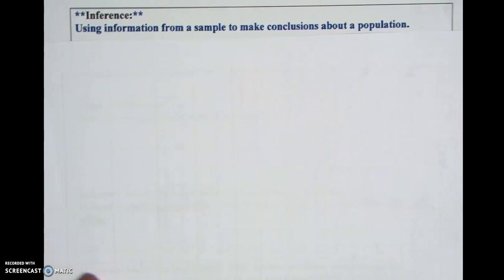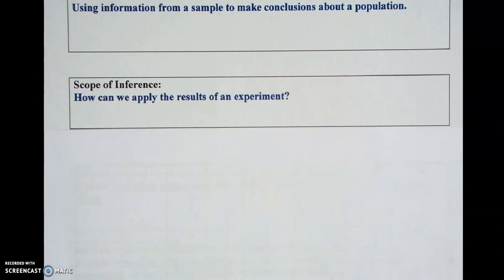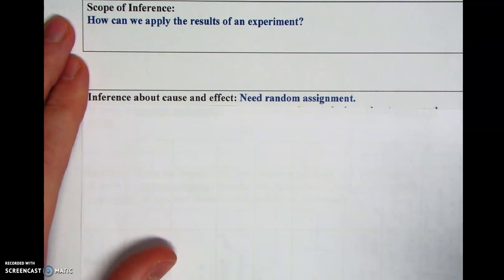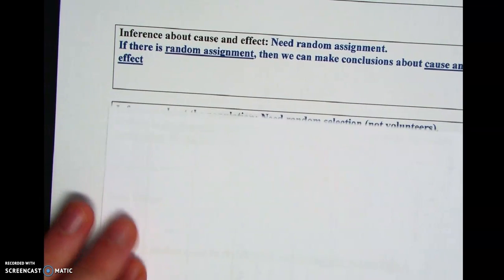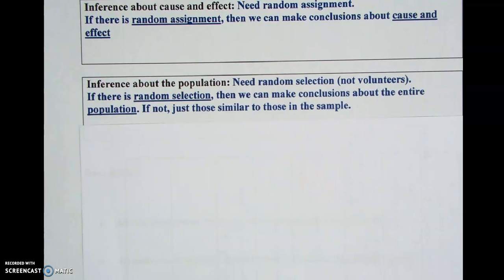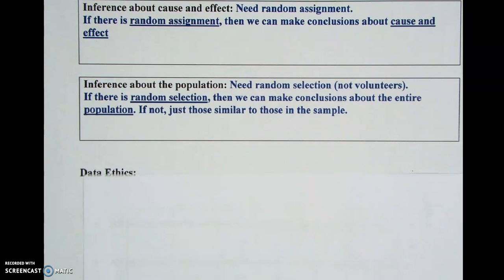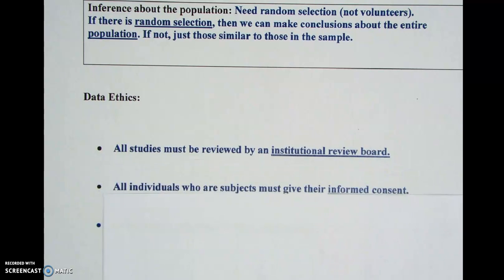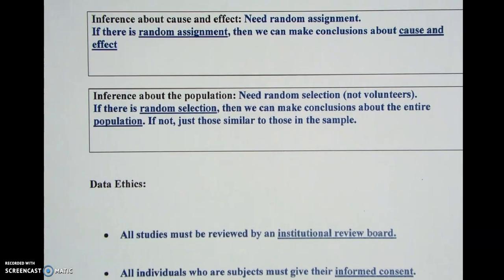Stats 3.9 - Scope of Inference and Data Ethics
Inferring cause and effect and generalizing to population; designing ethical studies